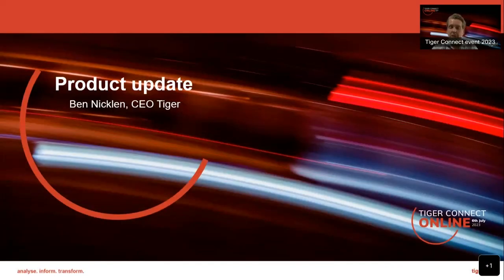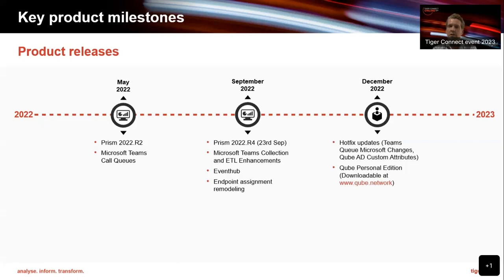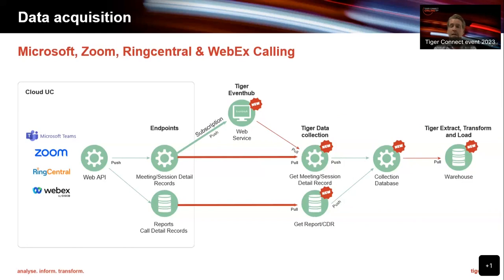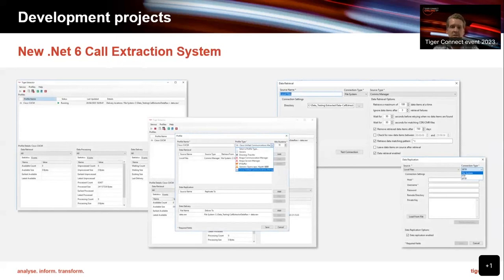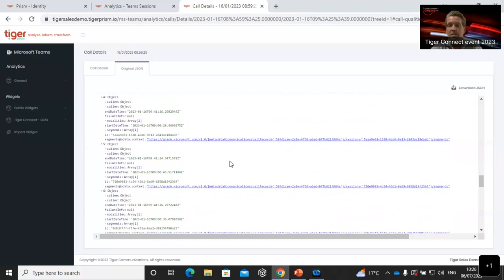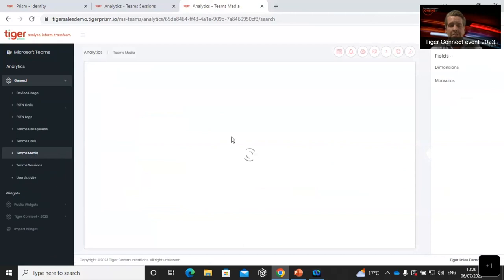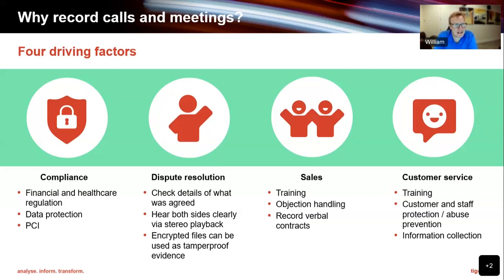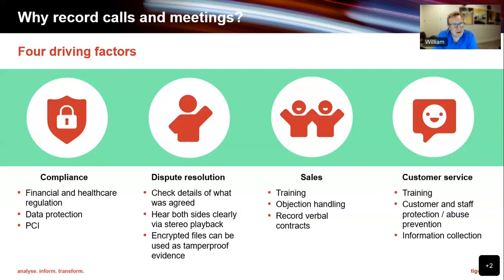Tiger Connect Online Event 2023 - Product update, Ben Nicklen, CEO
Ben Nicklen, CEO, shares Tiger's latest Product updates schedule with our customers.